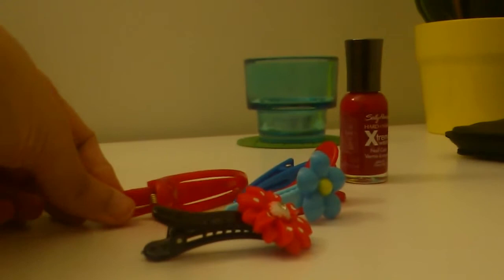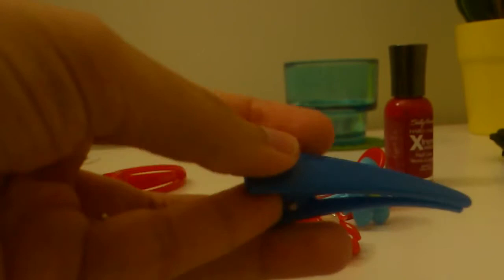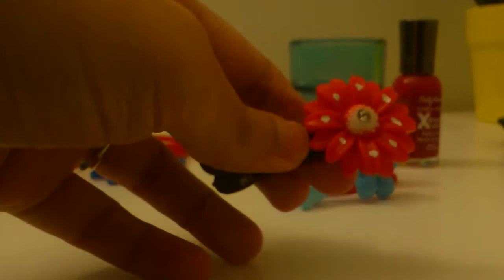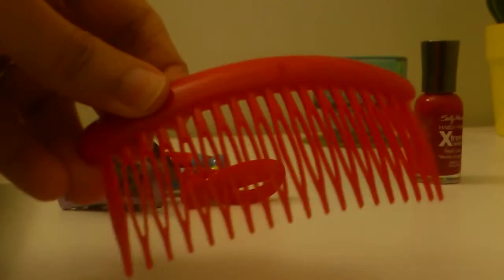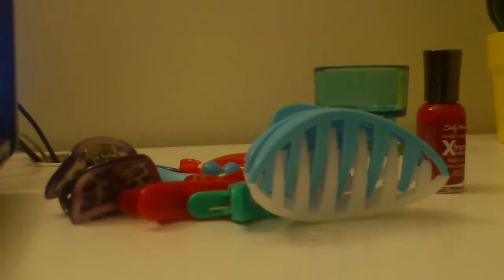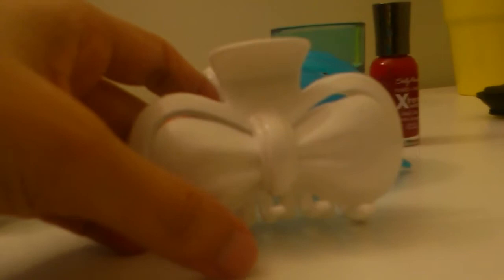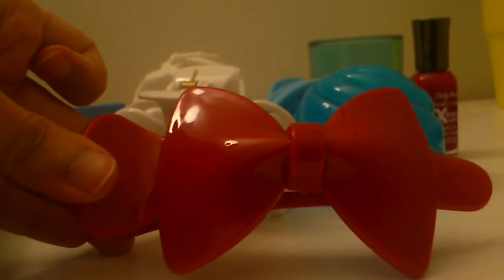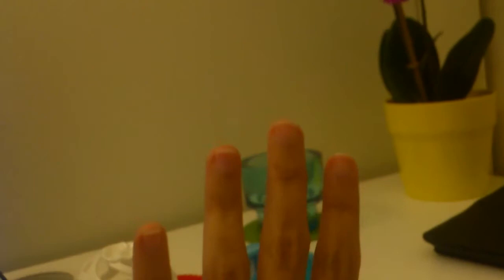Daily Vlogs - Hair Accessories Haul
OMG! I had so many hair clips I did not even realize. Most of them I use it at home. When I go out I tend to keep my hair open. But I have this habit of tying my hair when I am eating something err ~ PA
PS - The video is freezing in the last minute or so. I don't know why.

Lifestyle blog about fashion, travel, makeup, beauty, food, instagram, photography, culture, life in Sydney, Mumbai by Indian Australian sister duo.